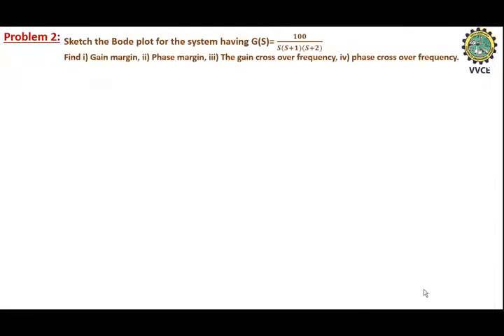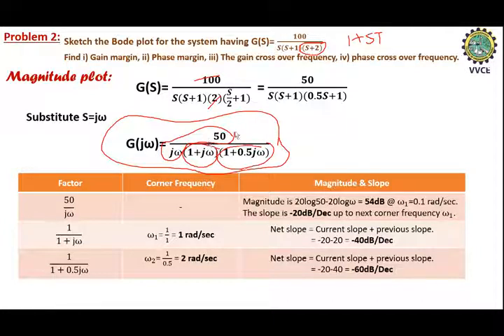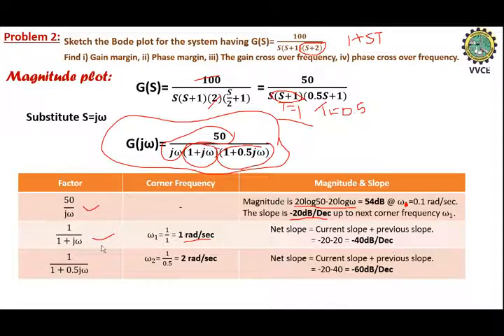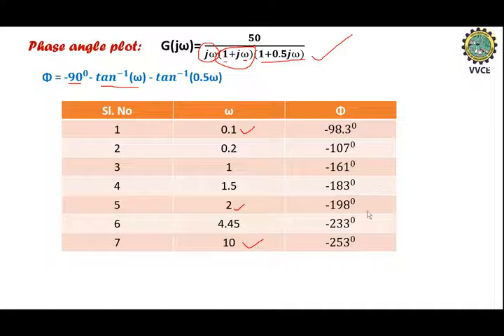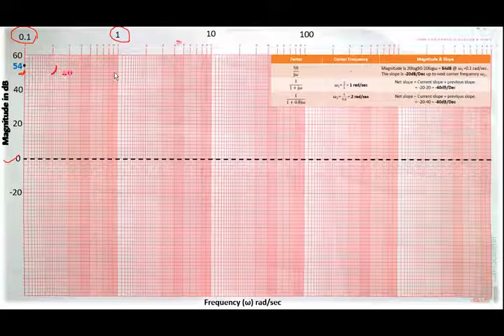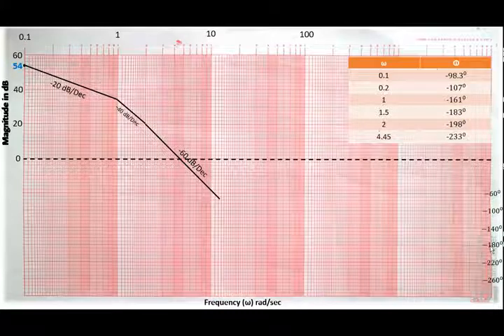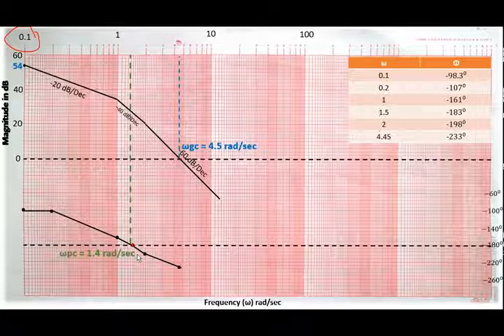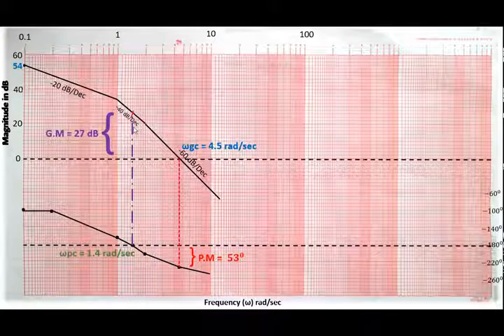Frequency domain analysis and stability (Bode plot-6)